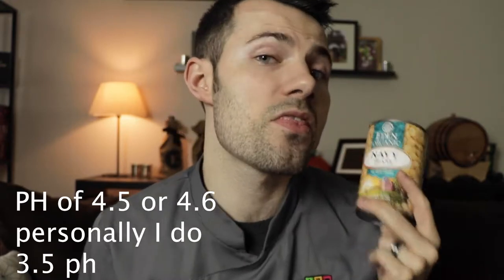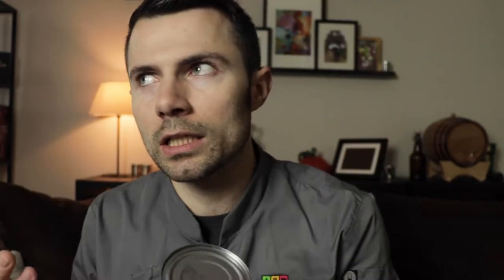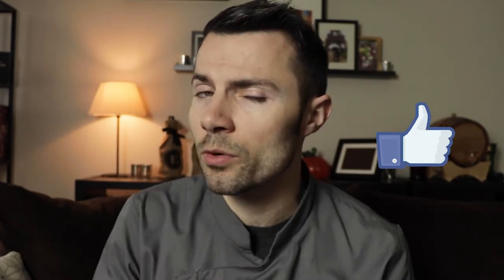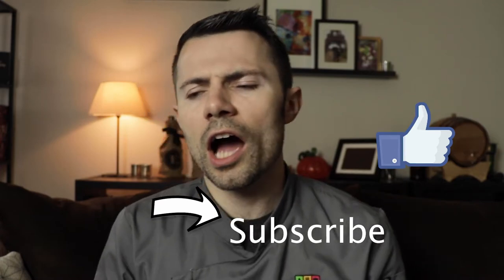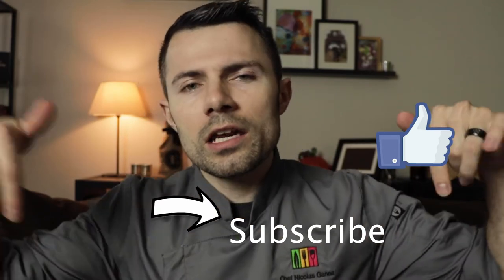is the liquid content of canned beans edible, or is it better to drain them?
Is is canned food liquid edible

** Social media I hang out in***